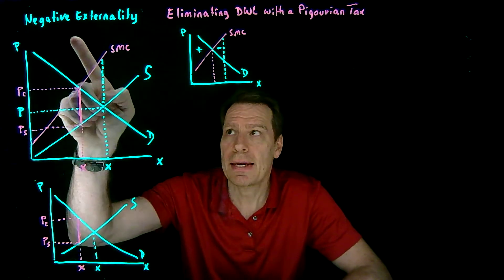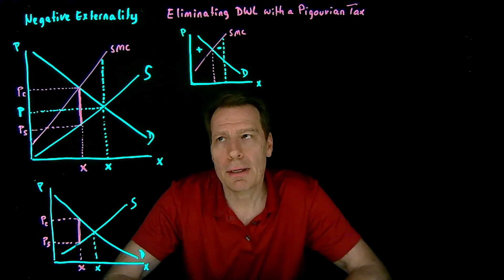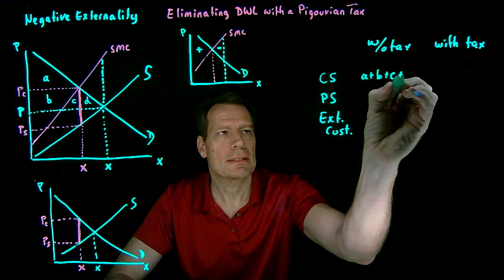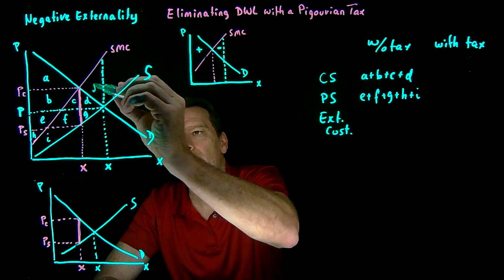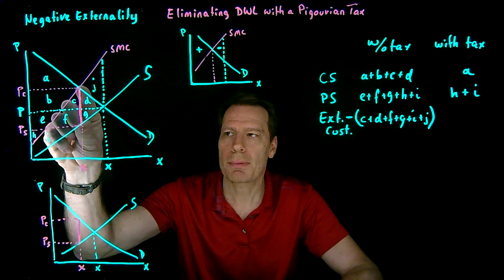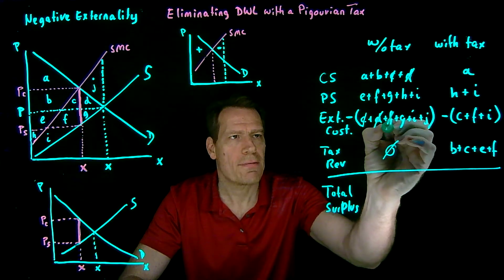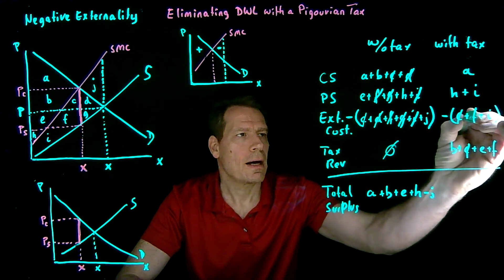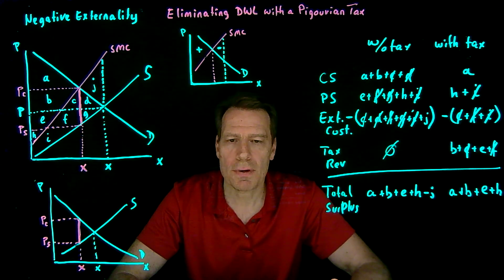20.2.DWL and Pigouvian Taxes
This video extends the discussion of Pigouvian taxes and illustrates deadweight losses before and after their imposition.